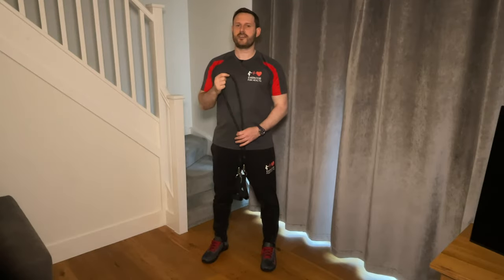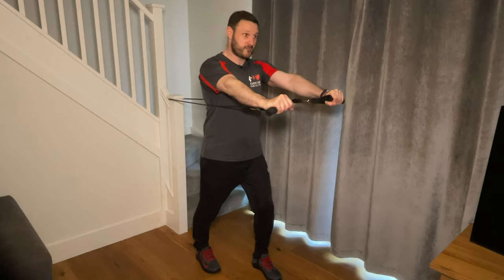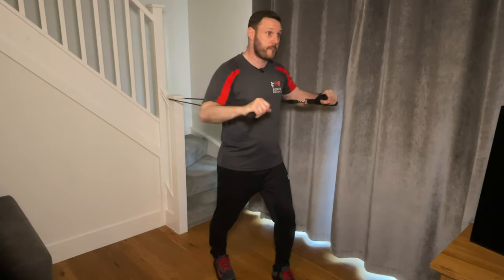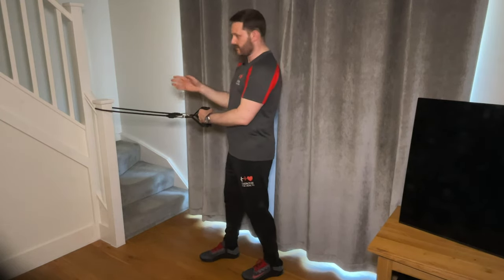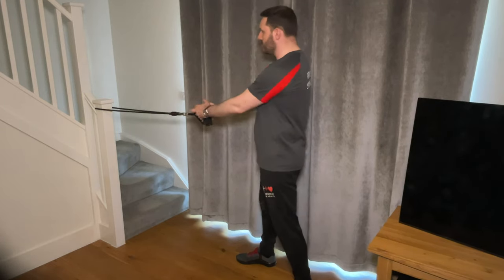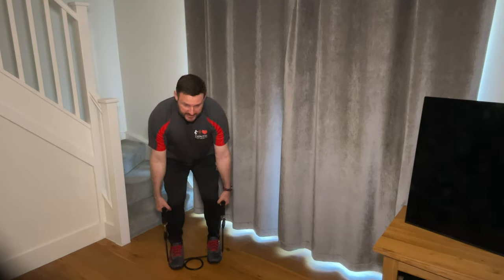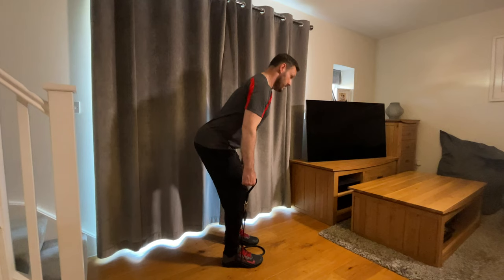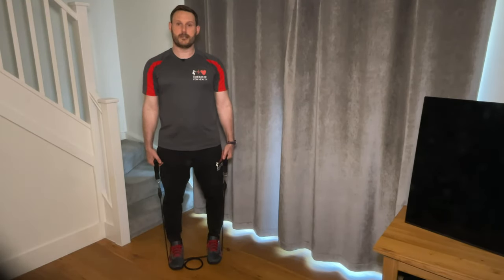3 beginner resistance band exercises for muscle and bone health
This weeks video offers 3 basic resistance band exercises suitable for beginners, seniors and people living with health conditions that might be new to exercise.  These exercises can be done at home or could be used at your local gym if you don't have the appropriate equipment, although these bands can be purchased from Amazon.
Due to technical difficulties, there was some poor audio and video quality from some of the filming, so apologies for this.
SUPPORT EXERCISE FOR HEALTH:
EXERCISE FOR HEALTH RECOMMENDATIONS + DISCLOSURE:
FOLLOW EXERCISE FOR HEALTH:
Images used:
Videos used:
Pro subscription at Canva.com